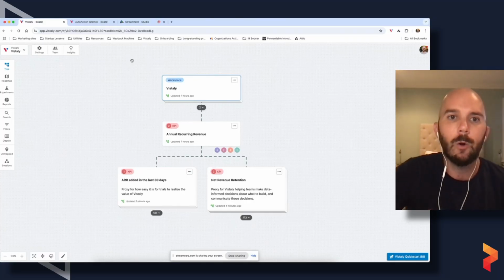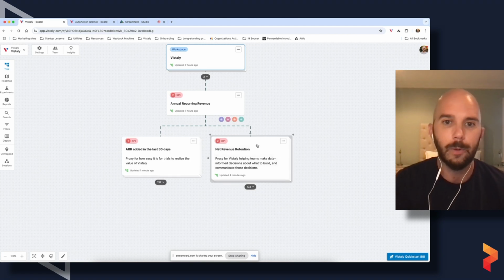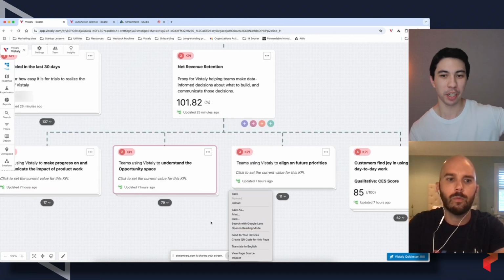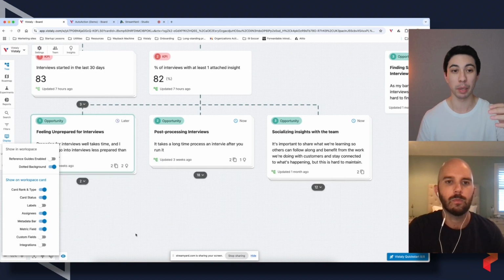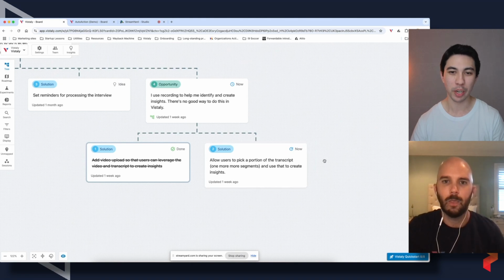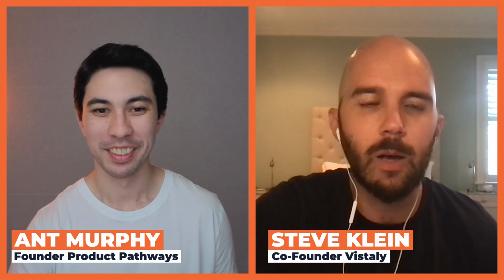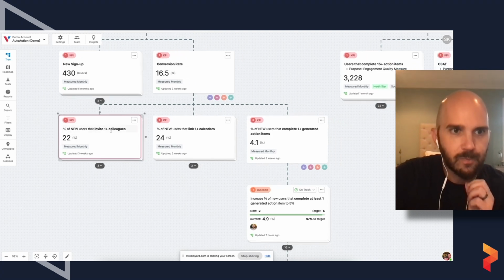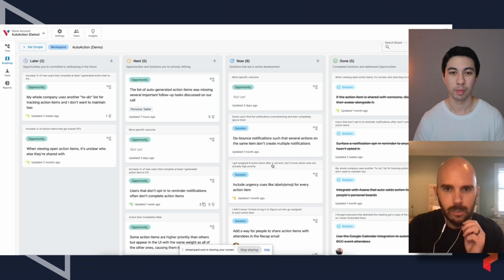The missing link in your Opportunity Solution Tree (KPI Trees + OST = Better Outcomes!)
📌 Want to learn more about Product Discovery? Full Product Discovery deep dive course

🚀 Looking to kick goals this year?

Sign up to Product Pathways to join the next webinar, all completely FREE (no spam either, just value) 🔗

DESCRIPTION
Too many product teams are giving vague and high level business outcomes that they cannot impact. In this month's Product Pathways webinar, Steve Klein co-founder of Vistaly and Ant Murphy walk through a live demo on how you can use KPIs trees to break down business outcomes into what truly matters!

Key takeaways:
- KPI trees can help Product Managers break down high level outcomes into something that's specific that they can control/influence
- Break outcomes down between Business → Product → User
- KPI Trees help you find your highest leverage points
- Start with Hypotheses, Not Perfect Metrics
- Doing this can make you a better story teller
- Connect your KPI Trees to Opportunity Solution Trees

🗞️ Join 11,000+ product leaders and founders who read The PBL Newsletter

TIMESTAMPS:
[0:00] Coming Up
[00:20] Introduction
[00:51] Steve Klein, Co-founder Vistaly
[02:59] Live example: Breaking down vague business outcomes
[08:12] Be seen as a strategic PM
[09:51] Live example: KPI Tree to OST
[17:04] Prioritizing outcomes
[22:49] Storytelling
[27:01] Tips for building KPI Trees
[31:12] Common Challenges
[38:20] Hypotheses
[43:48] Connecting Opportunity Solution Trees to KPI Trees
[50:01] OST to Product Roadmap
[53:11] Final thoughts